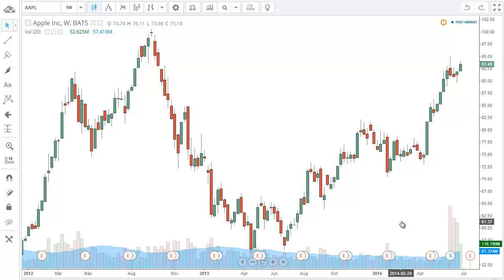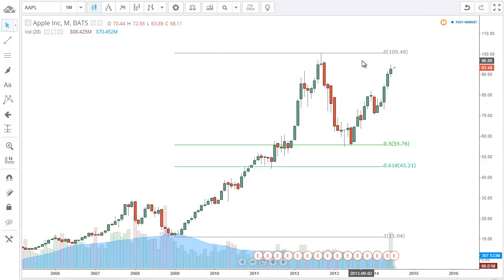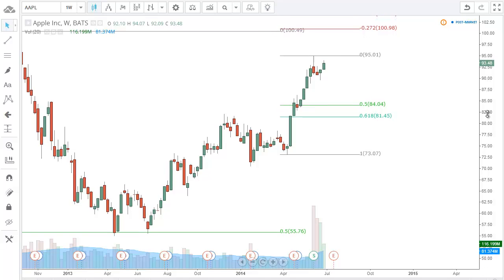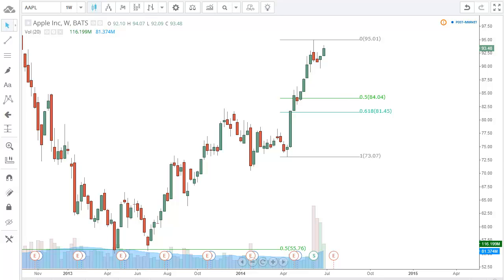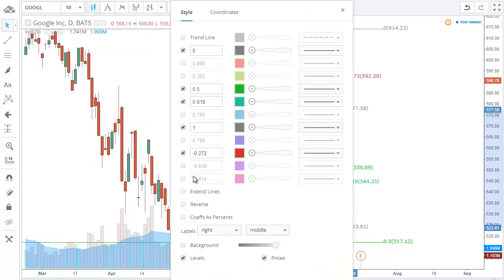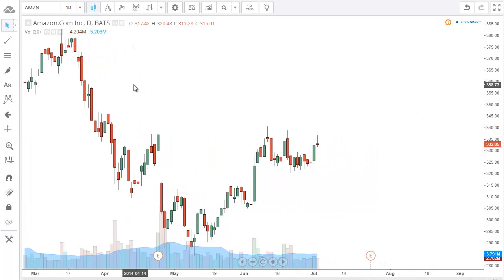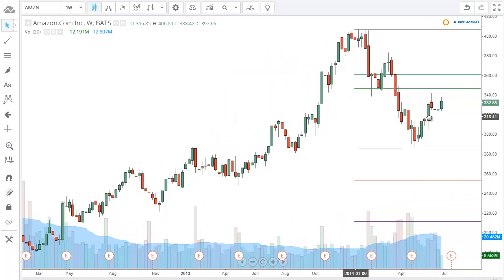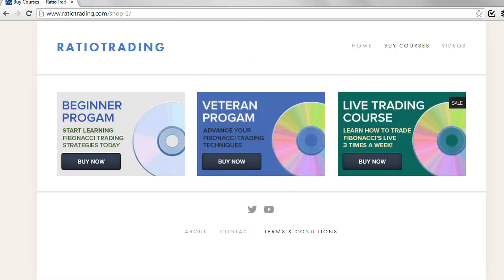Live Trading Courses are BACK!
A look at AMZN, GOOGL and AAPL as well as a special announcement!